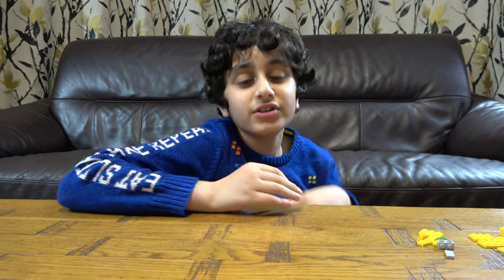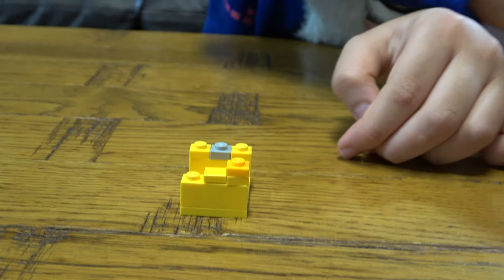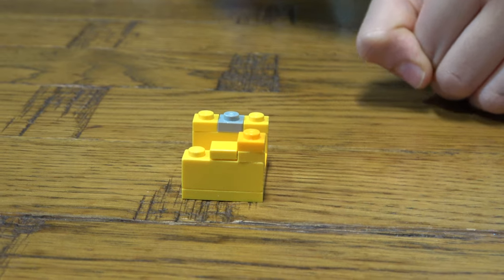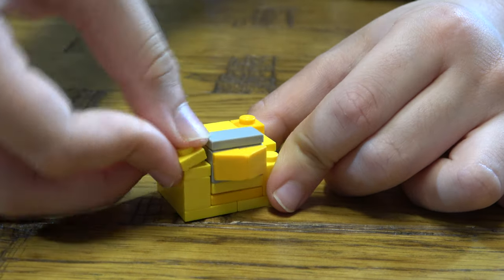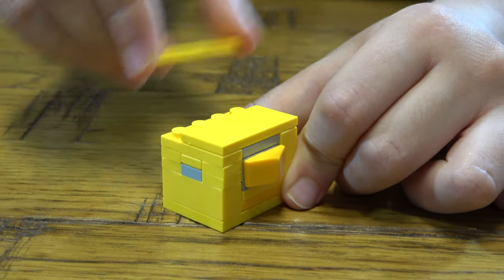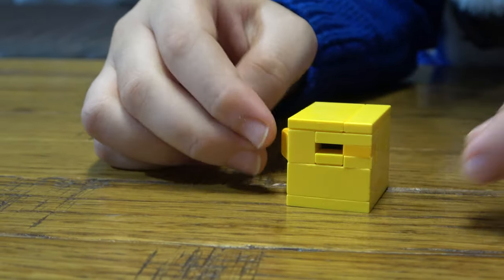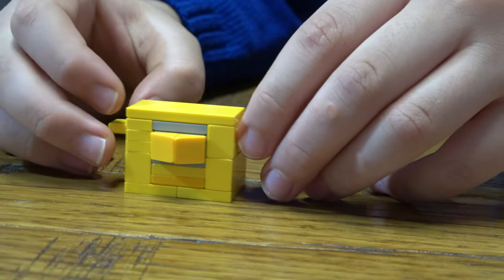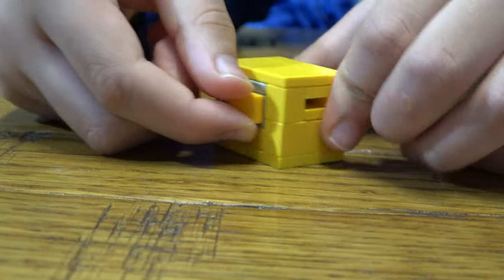Building a Mini Yellow Lego Safe in 4K